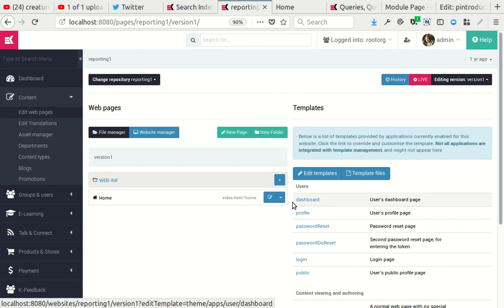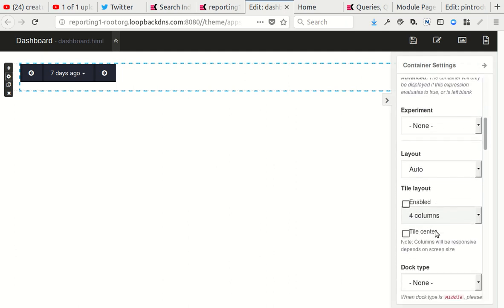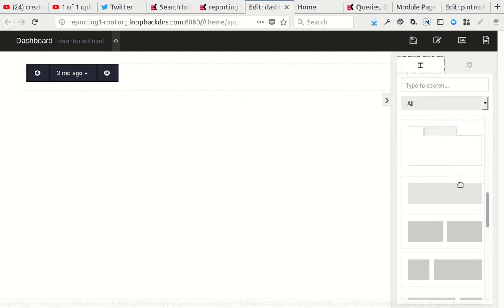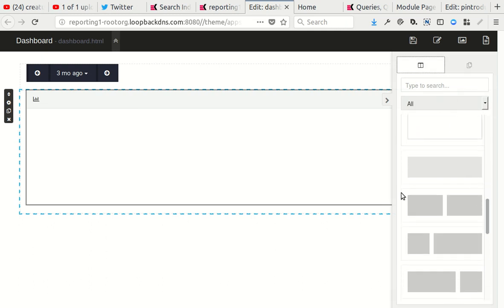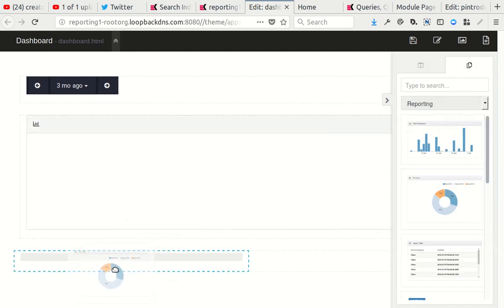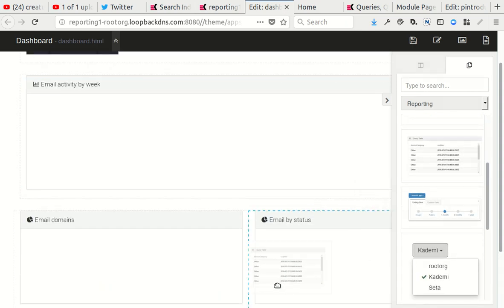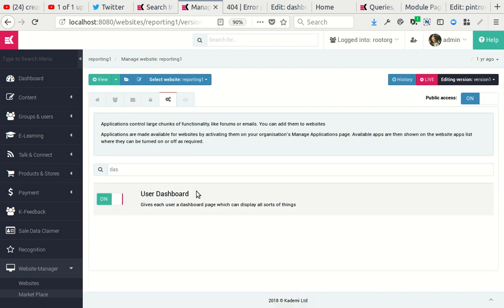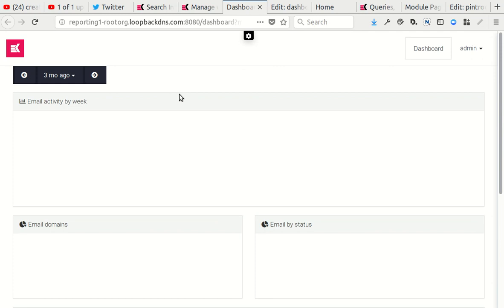kademi tutorial reporting page